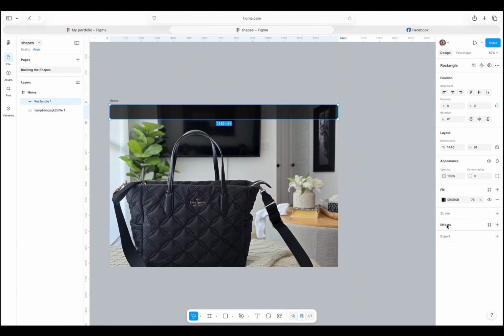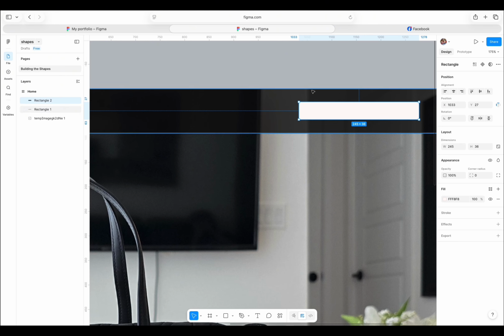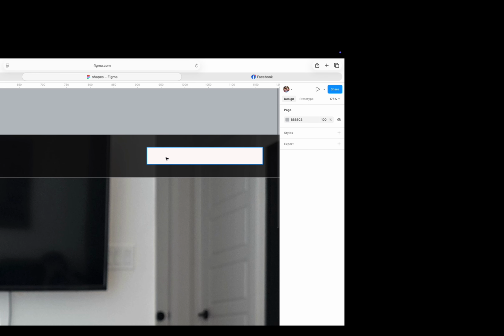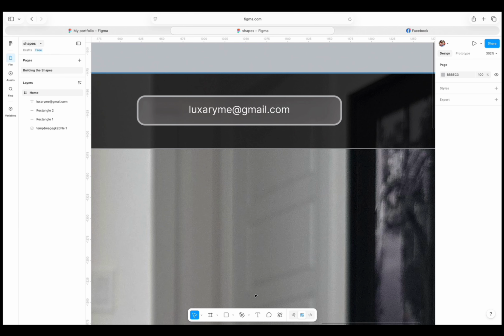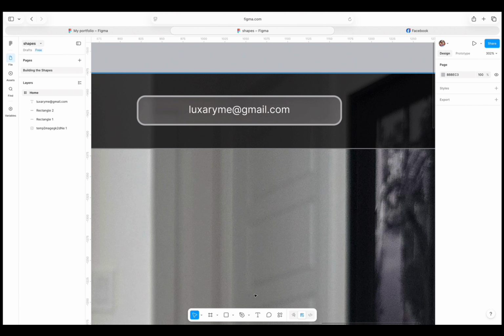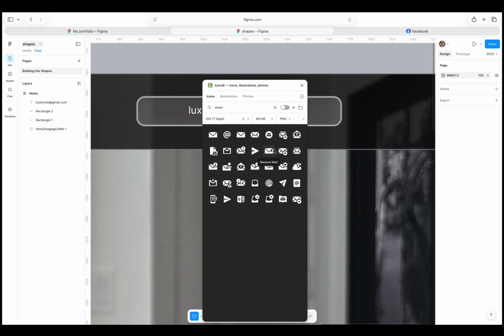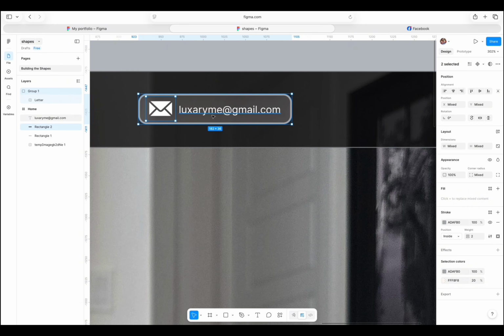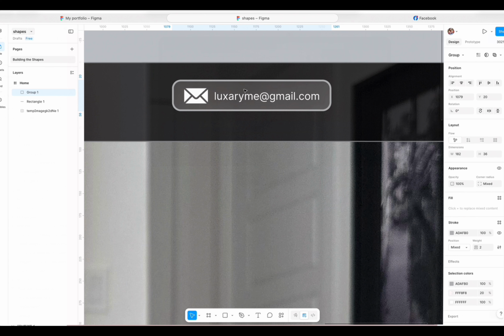FIGMA Tutorial for Beginner 2026 102b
Most beginners think design is all about talent — but honestly, it’s about learning the right system. I started exploring Figma to understand how shapes, colors, spacing, and layouts can completely change the way people see a brand online. Every professional website, landing page, and social media post starts with a design process. If you want to build a personal brand, start a business, or become a freelancer, now is the best time to learn digital design skills. The internet rewards creators who know how to communicate visually. Your first design doesn’t need to be perfect — it just needs to start.

I’ll show you how I personally explore the platform, practice through trial and error, and slowly improve my designs step by step.

So let’s learn together, explore creativity together, and make beautiful designs using Figma!